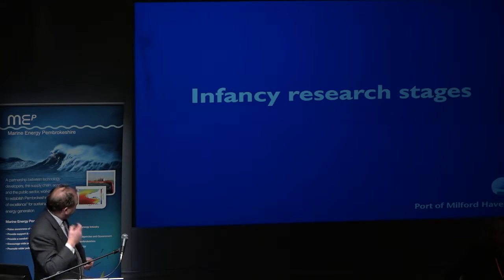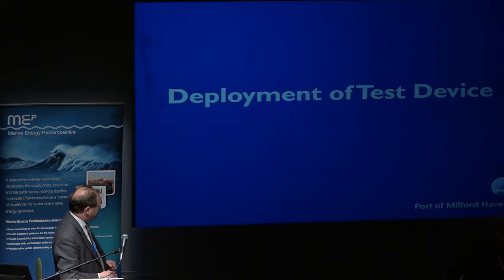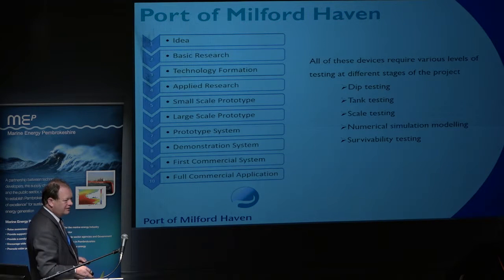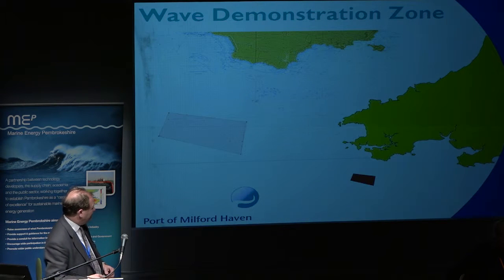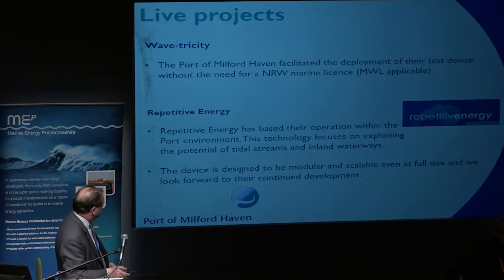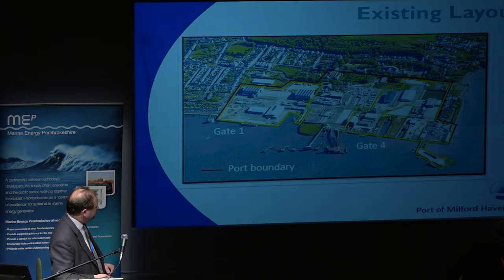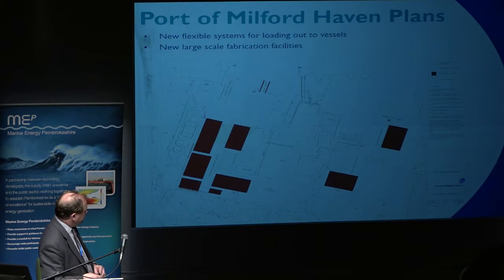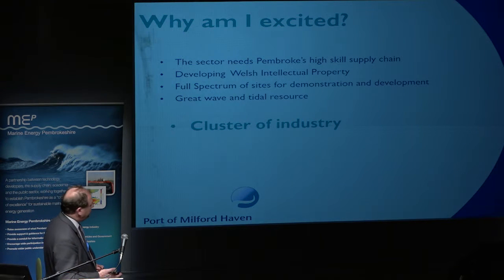MEP 2016 - Alec Don (Port of Milford Haven)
Alec Don, Port of Milford Haven - "Supporting Demonstration Zones: A port’s perspective"